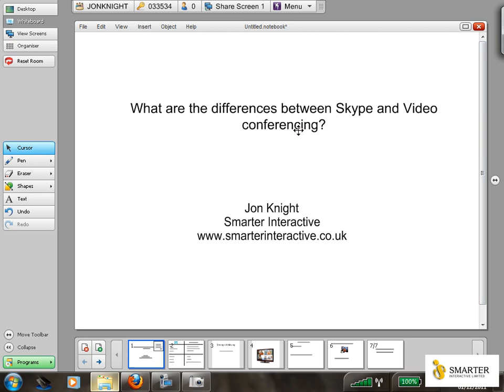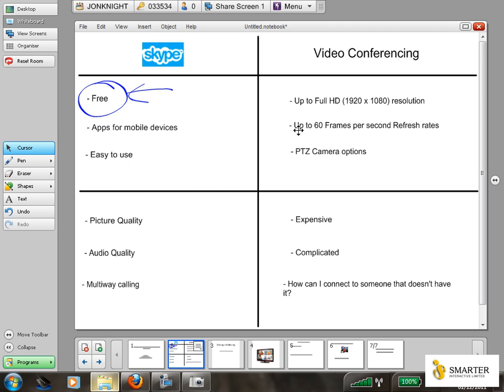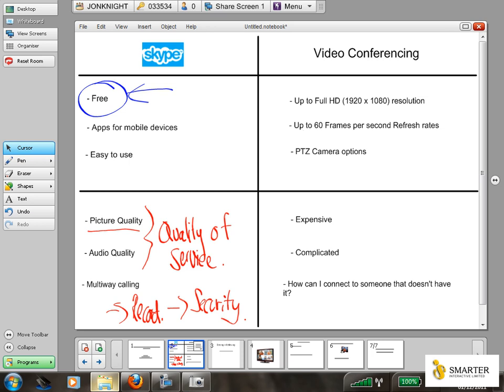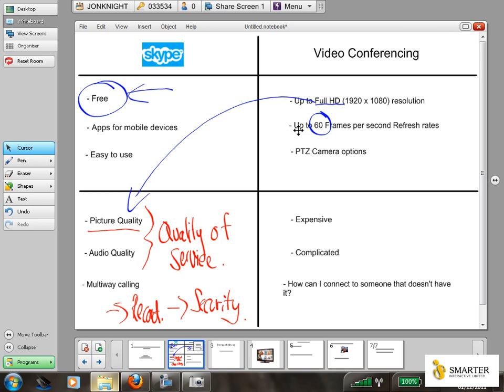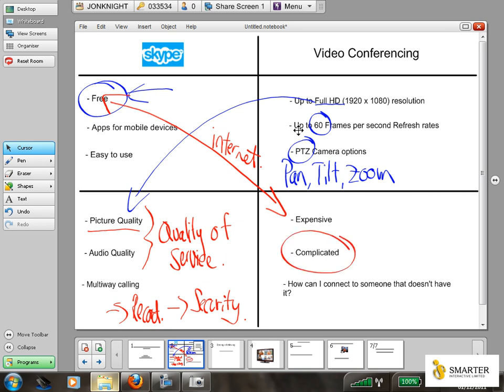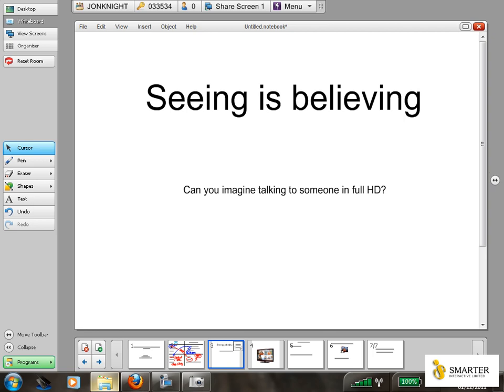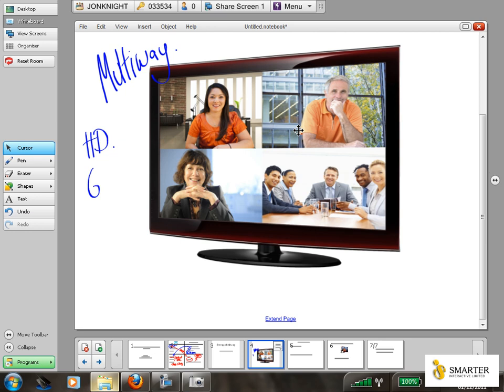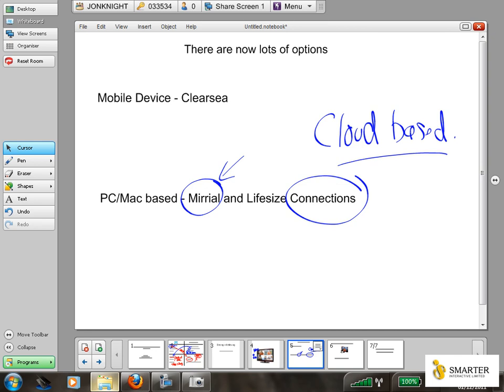The differences between using Skype and Video Conferencing Products such as Lifesize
Jon Knight of Smarter Interactive presents a short video explaining some of the key differences between using Skype and bespoke video conferencing products. The video covers the key differences as well as a brief overview of some of the alternative technologies available including Lifesize, AverComm, Clearsea and Mirrial